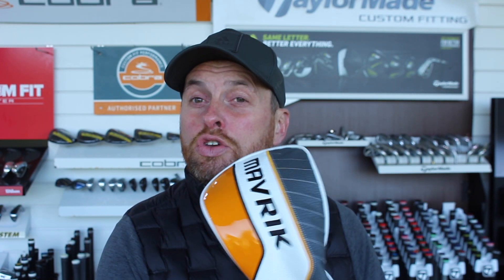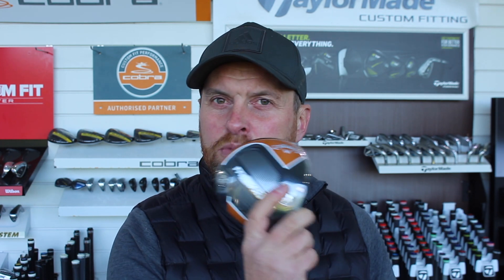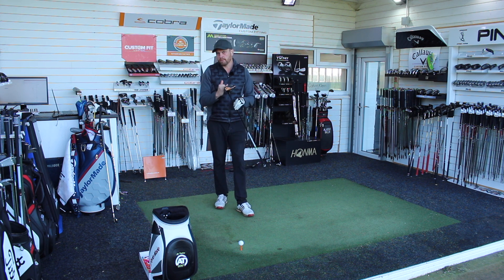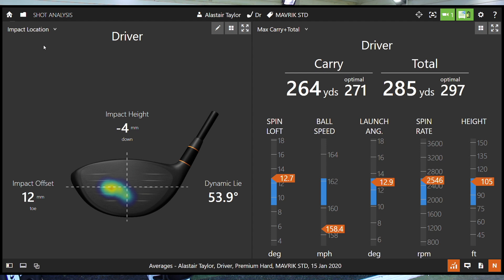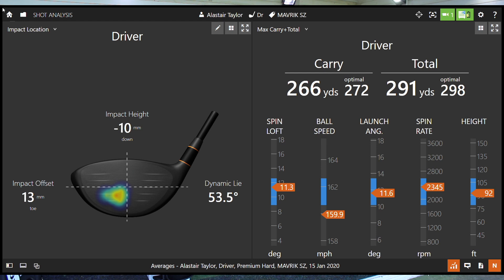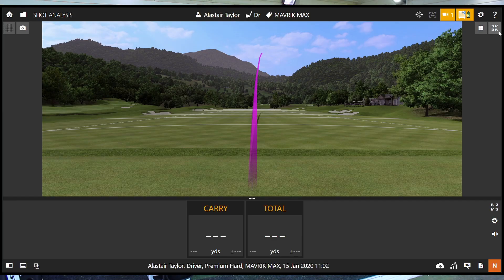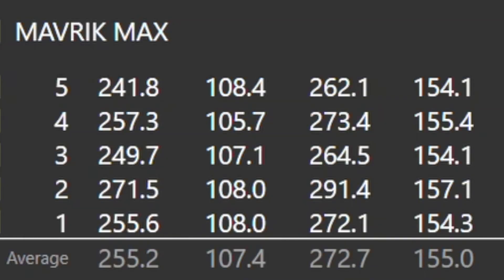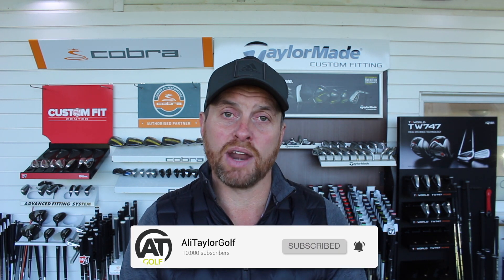CALLAWAY MAVRIK DRIVERS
The new Callaway Mavrik drivers come in 3 models, Mavrik, Mavrik Sub Zero and Mavrik Max. The standard Mavrik head is the most aeordynamic head promising increased club head speed and increased driver distance. How good are they? Let's see what Ali thinks.